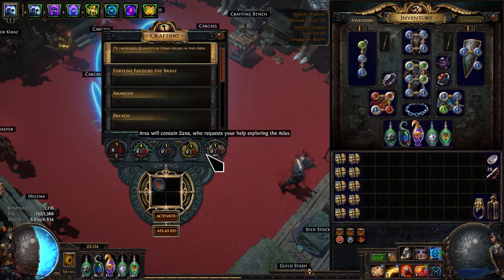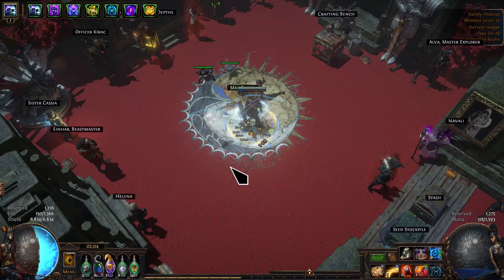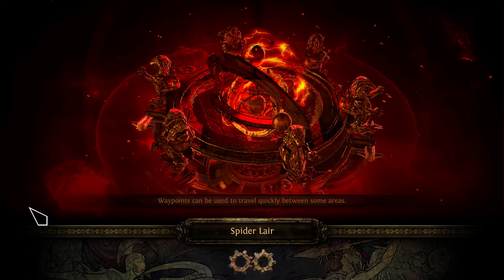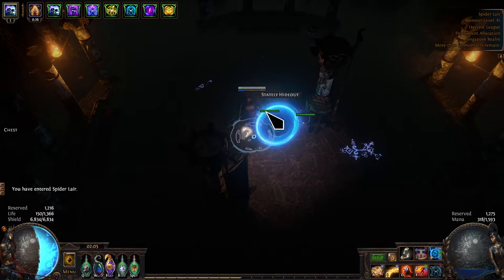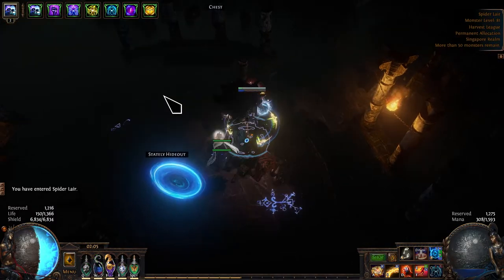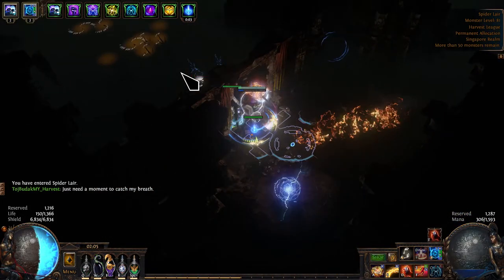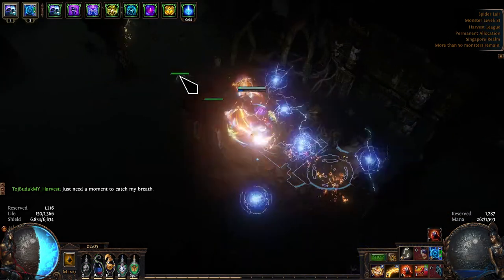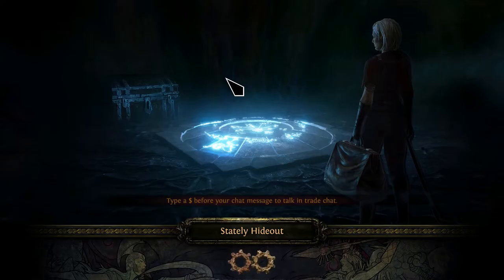RIP indoor porcupine with no arcane vision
doing some testing as this is 30fps, so it looks lag